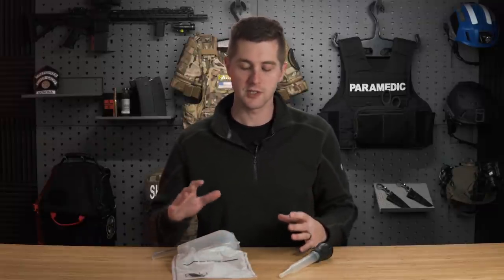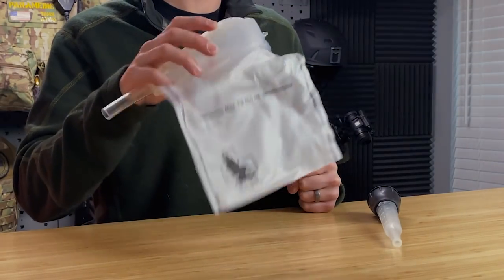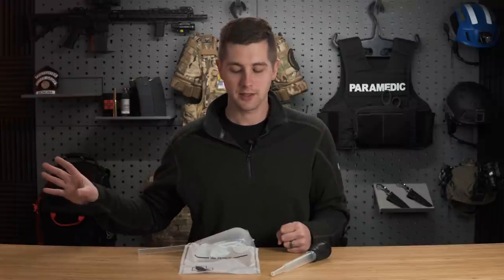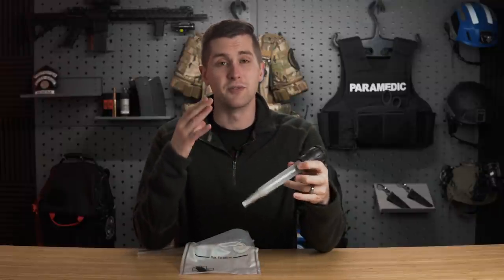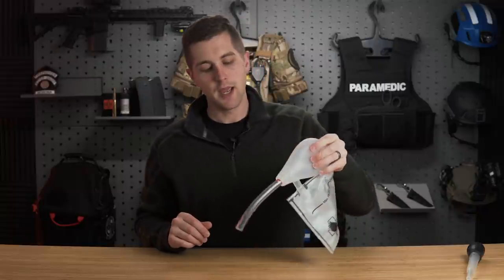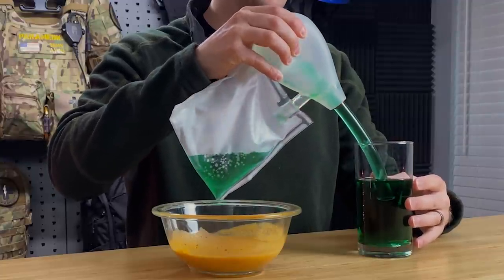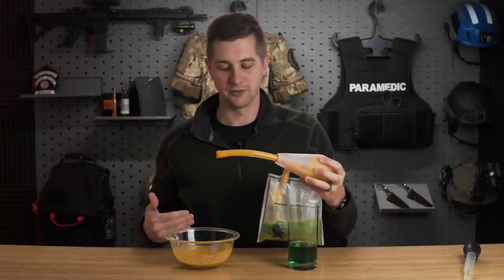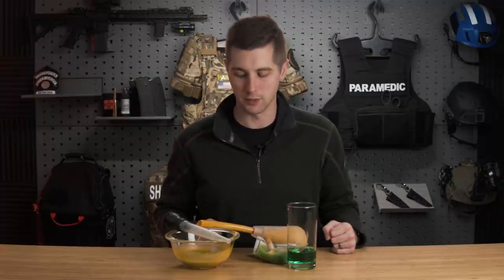Airway Suctioning (How to)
The first steps in the management of a patient with a life threatening condition are the ABC's (Airway, Breathing, Circulation). Suction is a common intervention to be performed in the "Airway" portion. This video shows several different devices that can be used to clear an airway and provides detailed instruction on who to perform this skill.